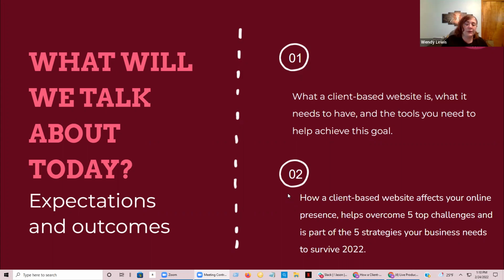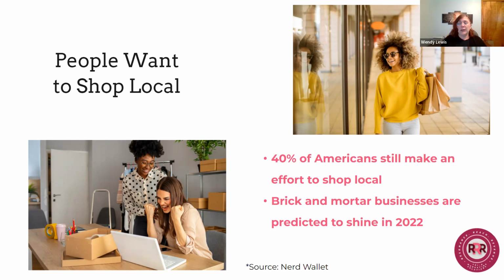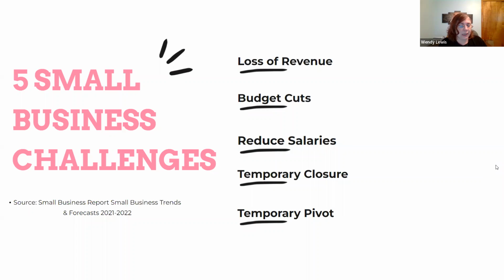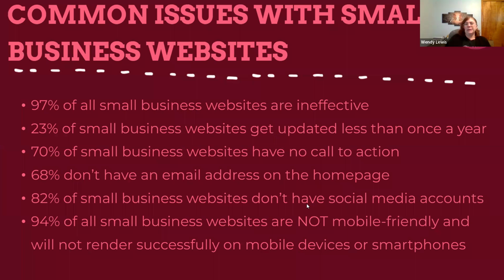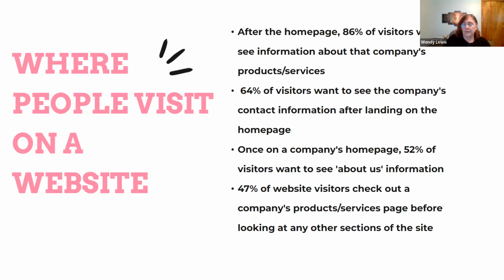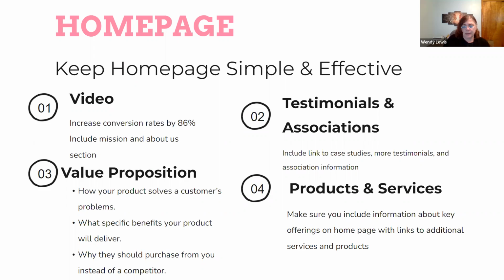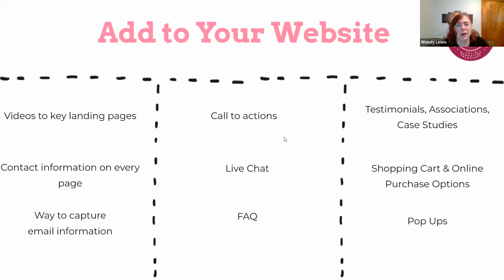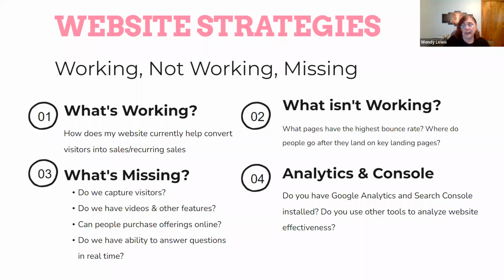How a Client-Based Website Increases Sales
Having a website where customers can learn about you and buy from you helps your business meet the demand of today's customers while providing new opportunities for your company.

But with 97% of small businesses having ineffective websites, what can you do to make your website convert more visitors into sales and encourage more people to visit your brick and mortar location?

Understand what people want to see when they visit your website

Learn what you should include on your website's homepage

Gain insight into what you need to add to your website (what pages to include and what tools you should use)

Want the pdf version of this video or learn about future trainings we are offering? Go here today